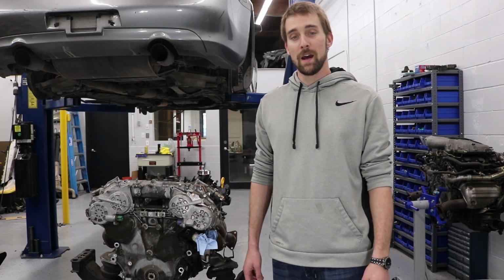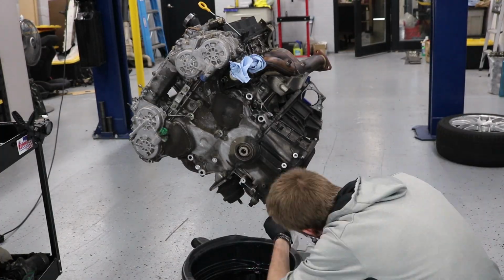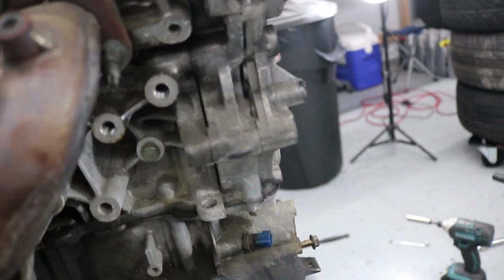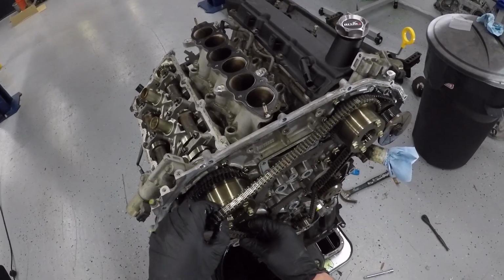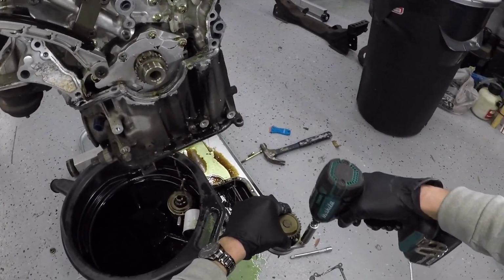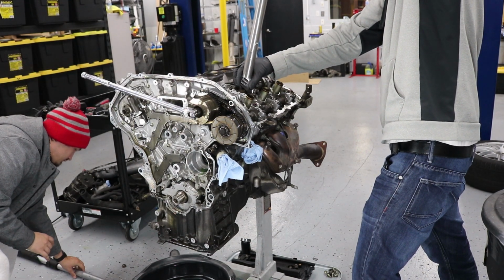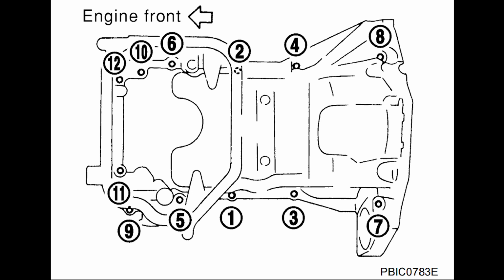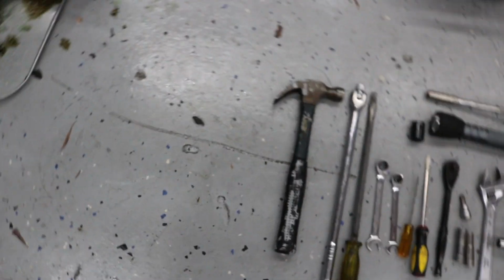350Z G35 Engine Rebuild PT 2 Timing Components Removal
What's up guys, I'm starting the engine build series with the teardown process. I removed all the timing components in this video, and I'm getting it torn down to rebuild it. Let me know what you'd like to see in this build in the comment section down below.

If you wanna show any support for the shop, you can visit the links below for the eBay stores, thanks for anything in advance.

eBay stores for used 350Z, G37, G35, and 300zx parts.

Like+Sub for more great content.

I am NOT ASE certified, everything I do, I'm doing and learning at the same time. Instead of hiring people to do work for me I simply attempt to do it myself and most of the time it works out.